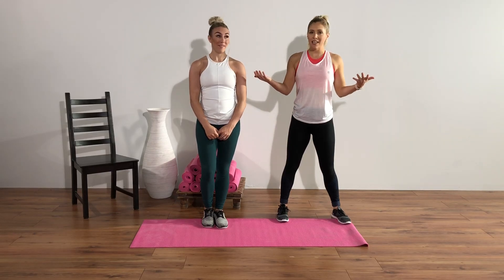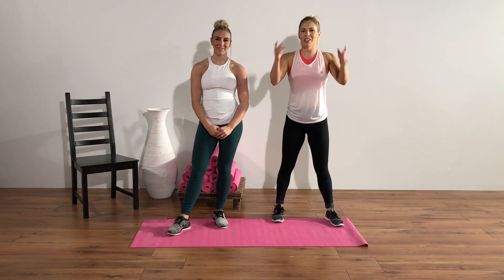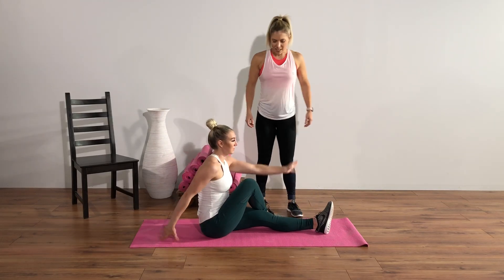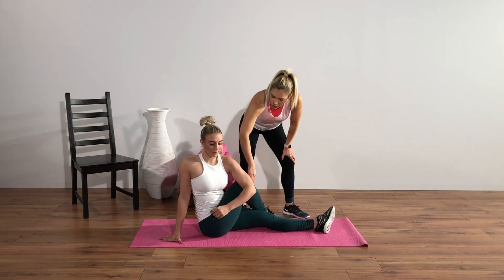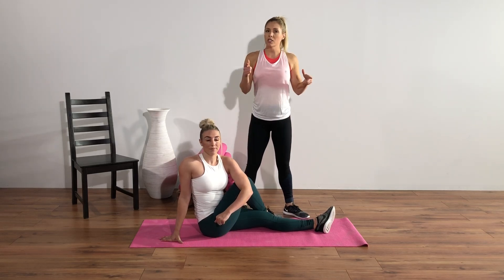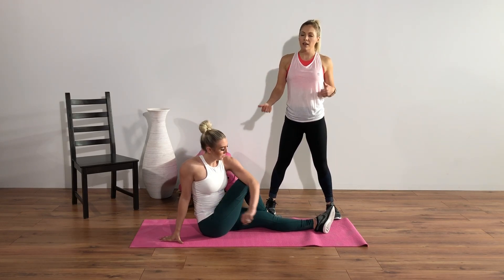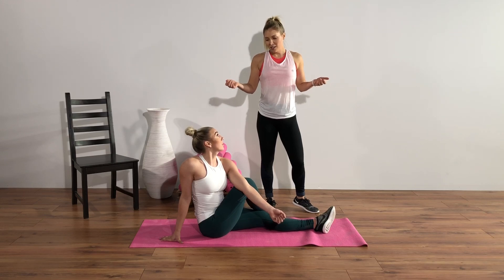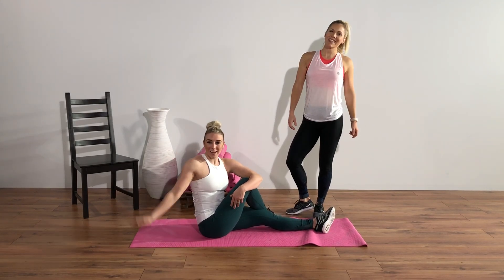Day 14 of 30 day Glute Challenge - glute stretch - tone glutes at home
Here is day 14 of my 30 day Glute Challenge!  To tone your glutes at home you gotta stretch too!

Exercise:  Glute Stretch

Stretching your glutes is almost as important as working them!  Do not neglect this!!

Check out this video for proper form, technique and how to incorporate this into your workouts!

I strongly recommends that you consult with your physician before beginning any exercise program.  You should be in good physical condition and be able to participate in the exercise. I am not a licensed medical care provider and represent that I have no expertise in diagnosing, examining, or treating medical conditions of any kind, or in determining the effect of any specific exercise on a medical condition.  You should understand that when participating in any exercise or exercise program, there is the possibility of physical injury. If you engage in this exercise or exercise program, you agree that you do so at your own risk, are voluntarily participating in these activities, assume all risk of injury to yourself, and agree to release and discharge Lindsey Mathews from any and all claims or causes of action, known or unknown.